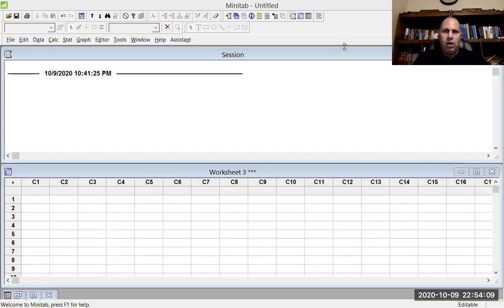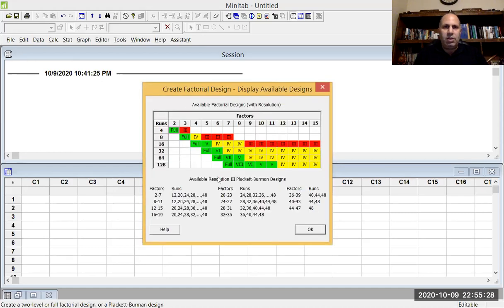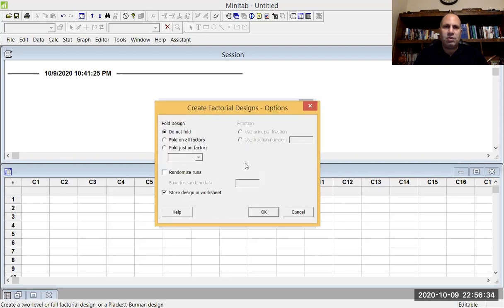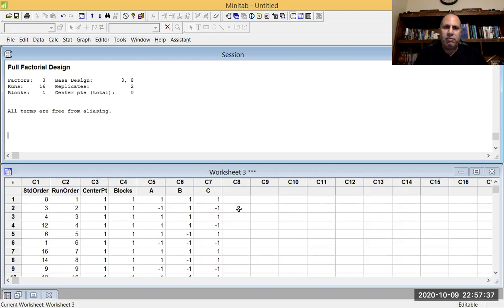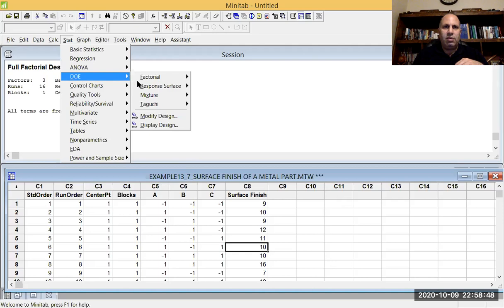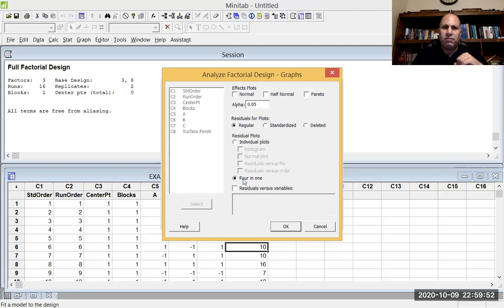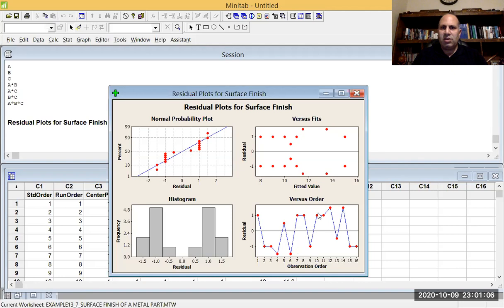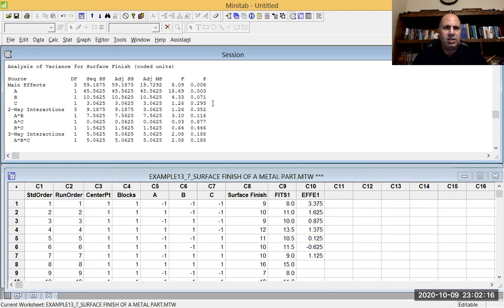Design of Experiments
Design of Experiments (DOE) and ANOVA in Minitab